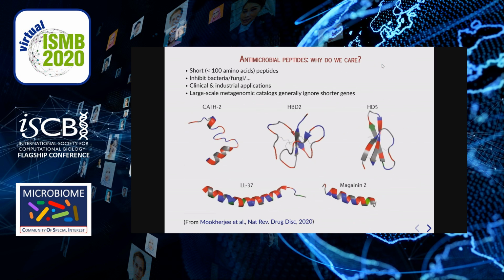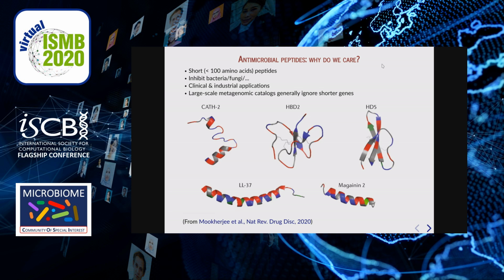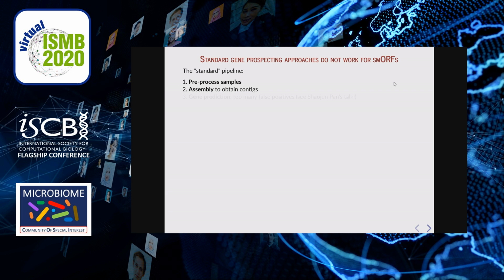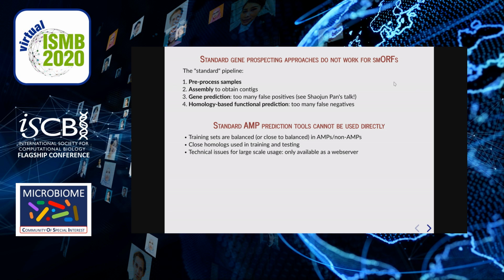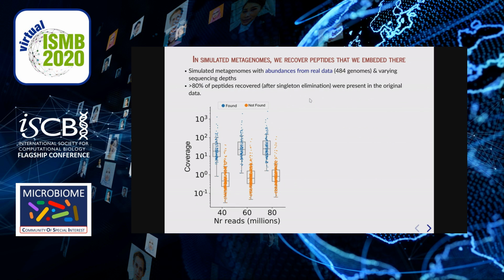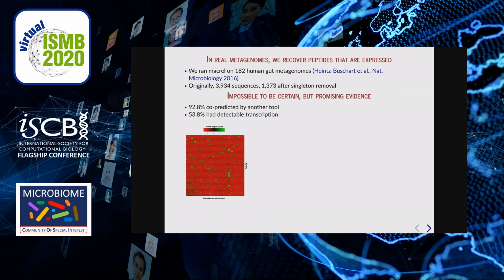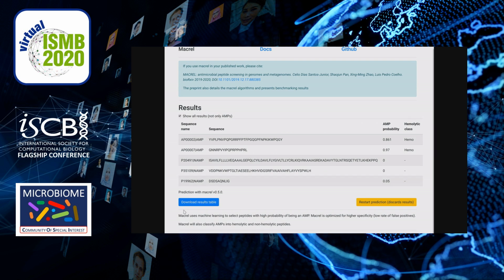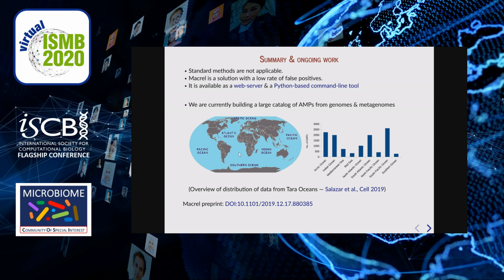Machine-learning based prospection of antimicrobial... - Luis Pedro Coelho - MICROBIOME - ISMB 2020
Machine-learning based prospection of antimicrobial peptides (AMPs) from metagenomes using Macrel - Luis Pedro Coelho - MICROBIOME - ISMB 2020